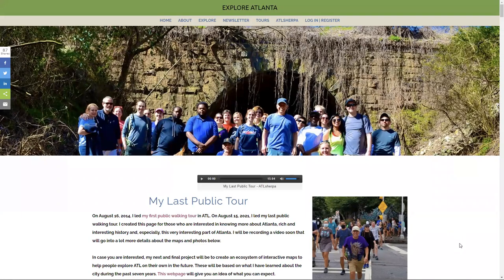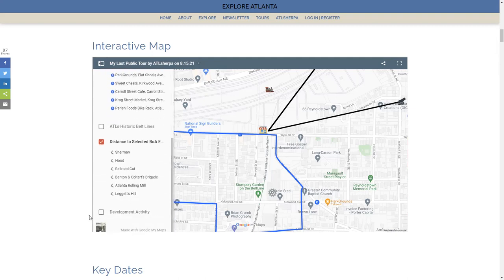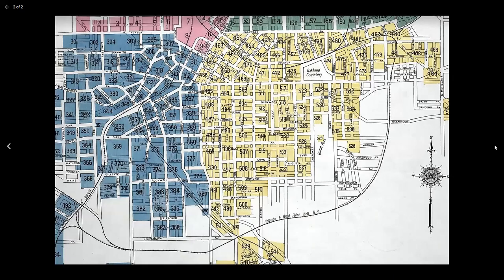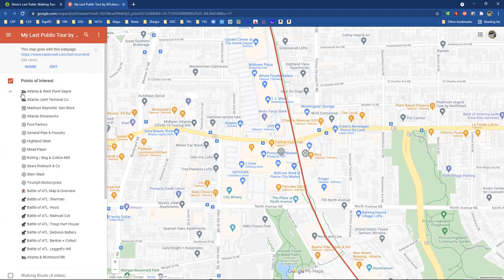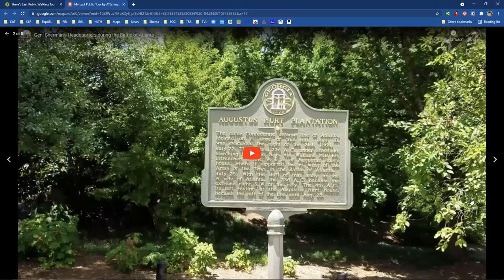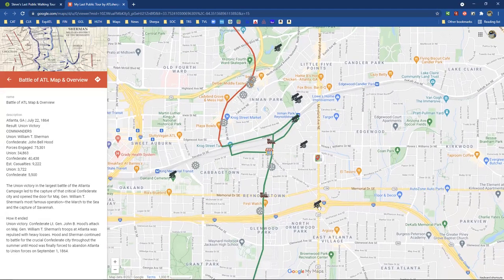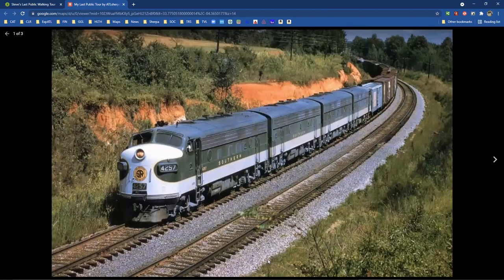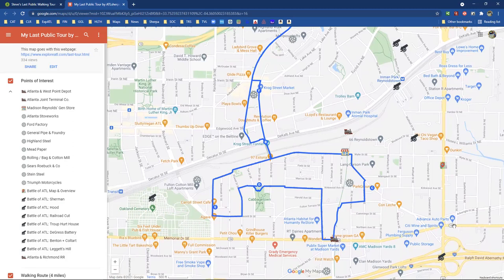My Last Tour, Part 2